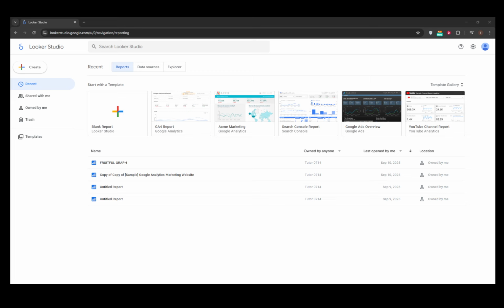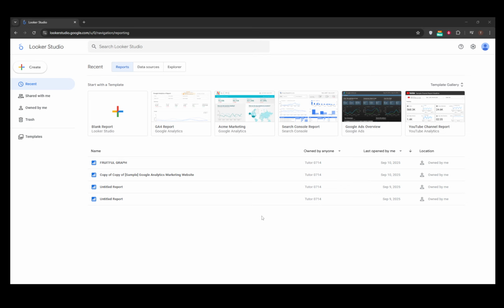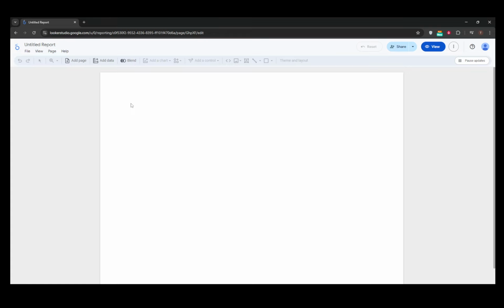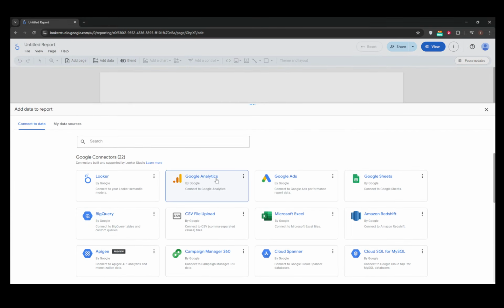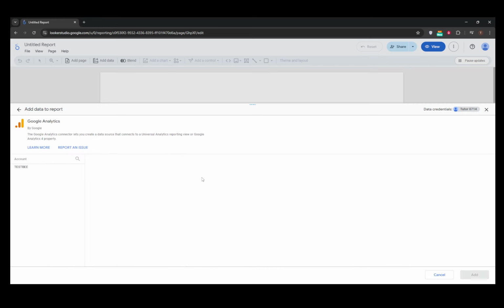How to Create a GA4 Page Performance Report in Looker Studio | Step-by-Step Tutorial 2025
In this video, we’ll show you how to create a GA4 page performance report in Looker Studio. You’ll learn how to connect your GA4 property, select dimensions like page path and landing page, and track key metrics such as page views, users, average engagement time, and conversions per page. We’ll also cover how to apply filters, build tables and charts to analyze top-performing pages, compare date ranges, and design dashboards that highlight content effectiveness and SEO opportunities in Looker Studio.